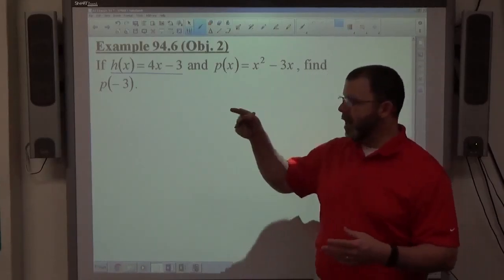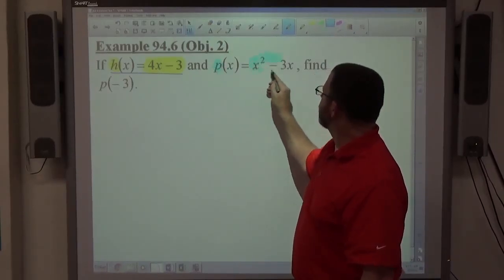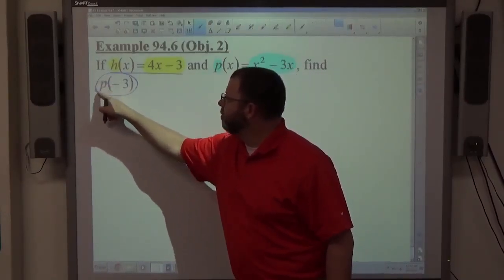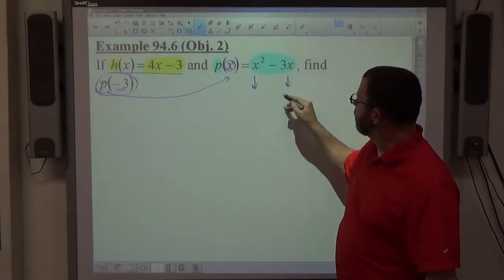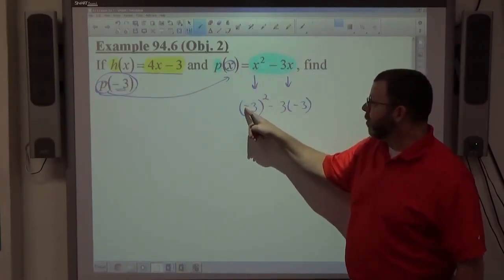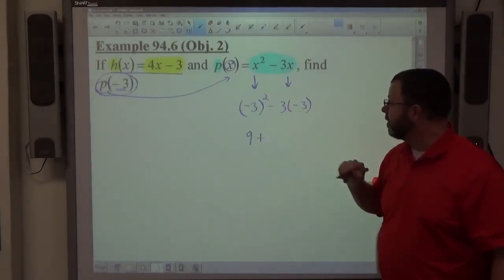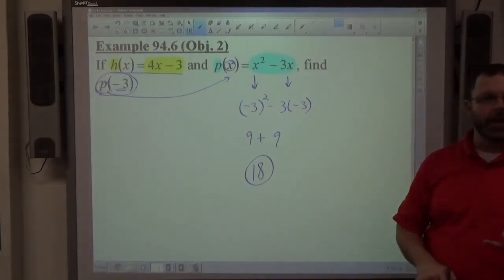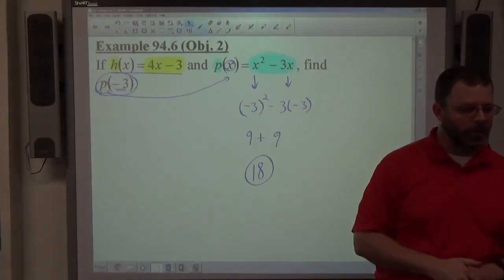Algebra II Example 94.6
Given more than one function, find the functional value of a function at a given value of x.